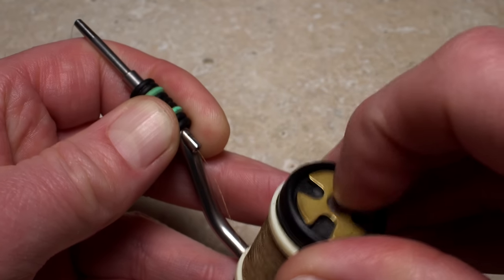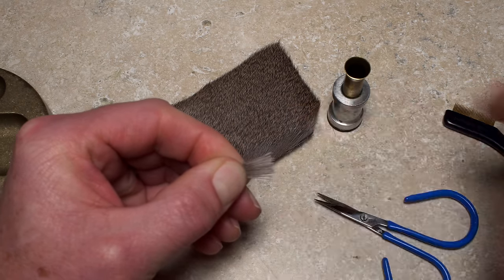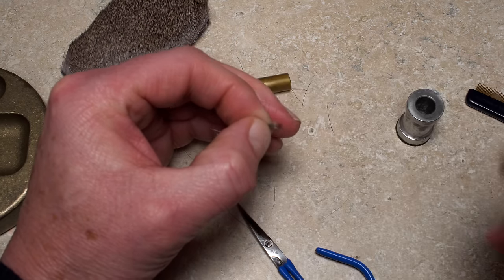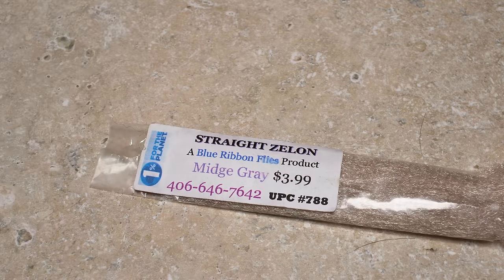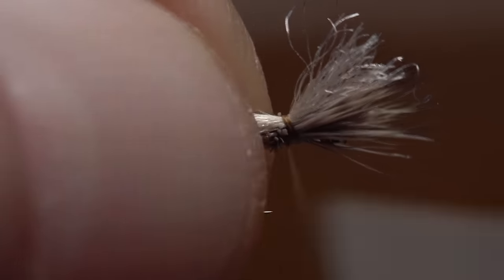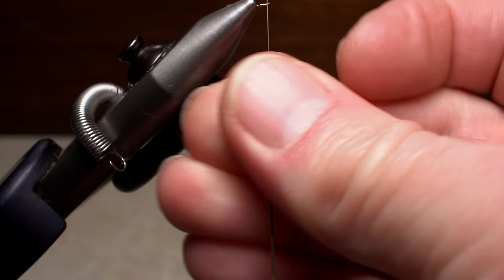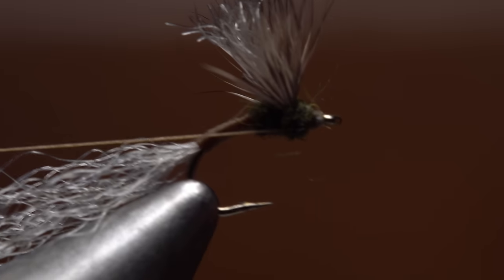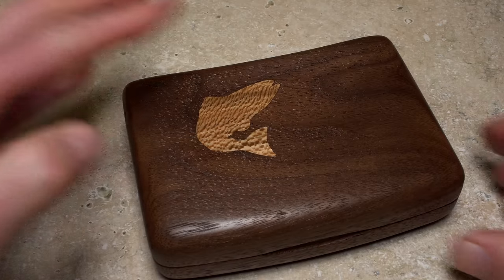BWO Improved Sparkle Dun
Detailed instructions for tying a Blue Winged Olive Improved Sparkle Dun. To see the BWO in use, we recommend
Recipe:
Hook: 2X-short emerger hook (here, a Dai-Riki 125), size 18.
Thread: UTC 140 Denier, olive.
Wing: Dun-colored deer hair, cleaned and stacked.
Tail/Wing: Straight Zelon, midge gray.
Thorax/legs: Australian possum dubbing, dark olive.